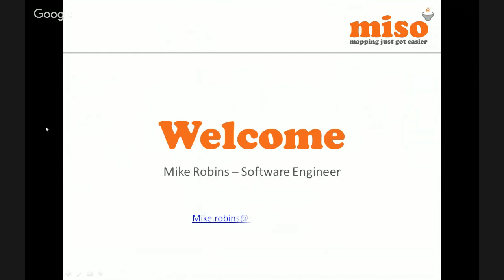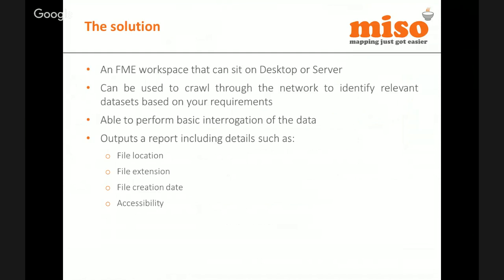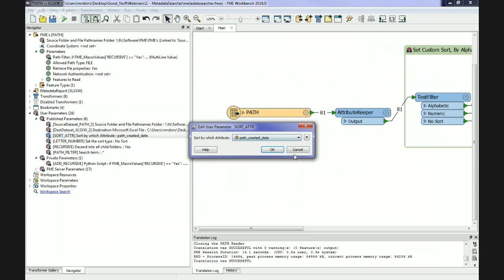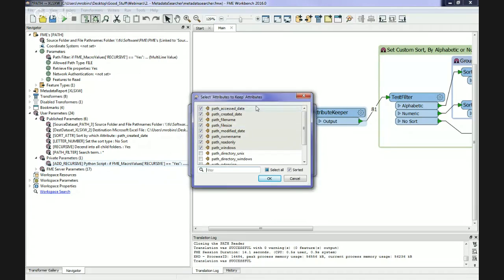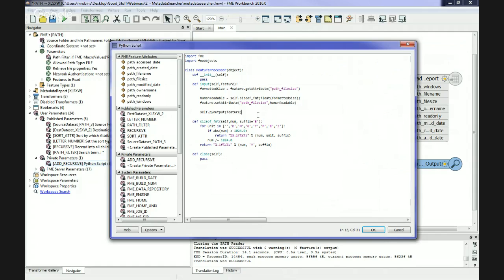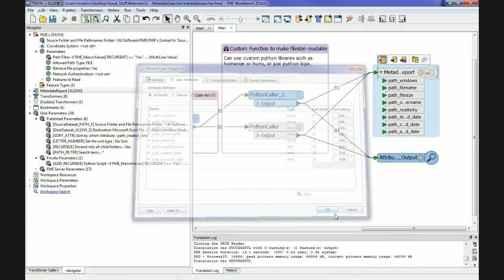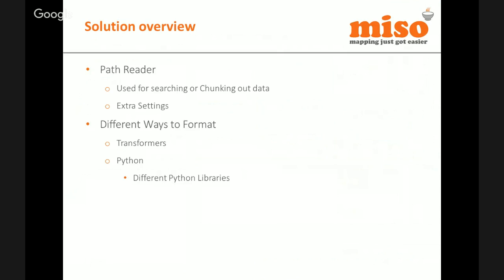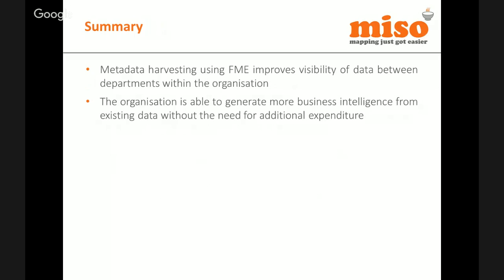FME Webinar 2: Metadata Harvester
How to crawl through the Council network, producing a report on a the location, accuracy and accessibility of your datasets.